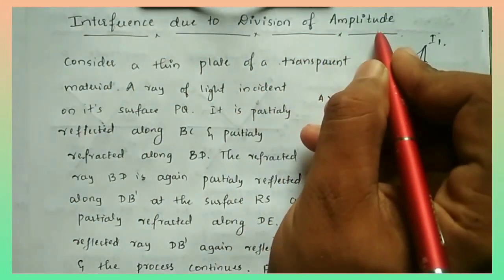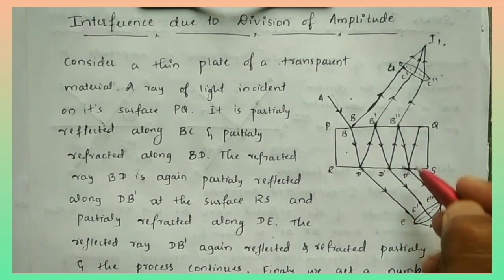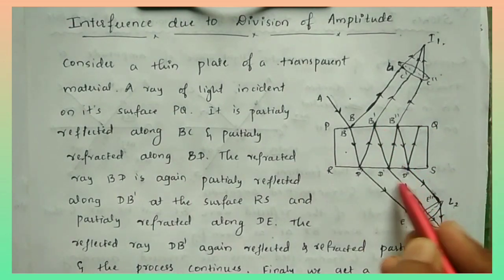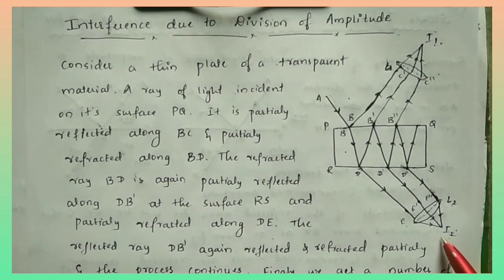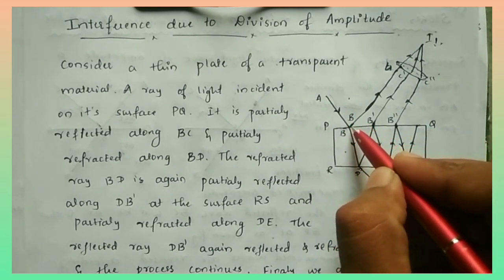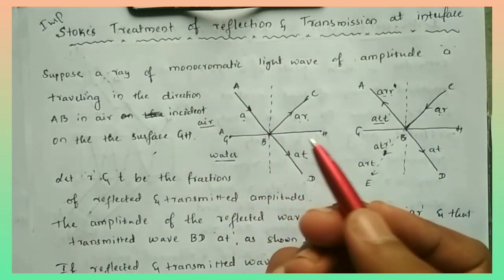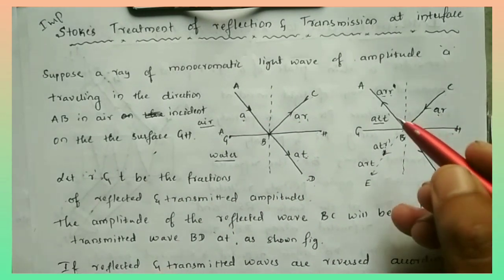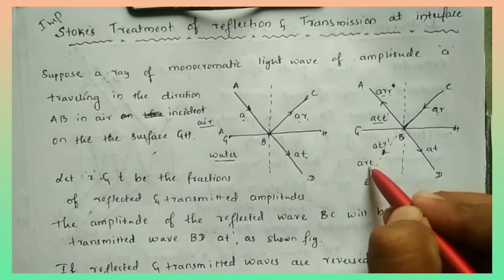Interference due to division of amplitude & stokes treatment (BSc-IV sem)-1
Interference due to division of amplitude. stokes treatment for reflection and transmission.